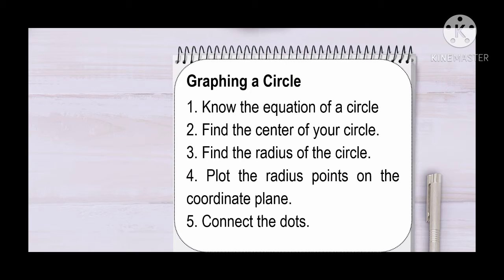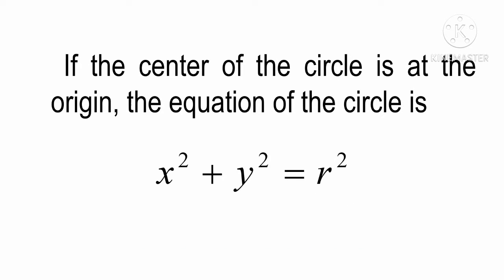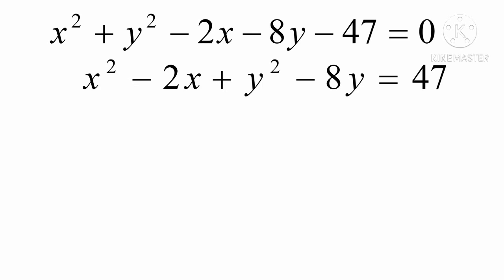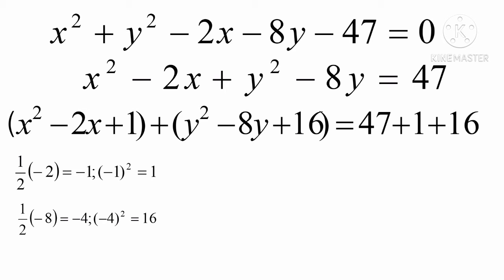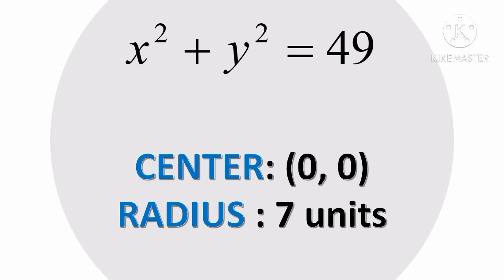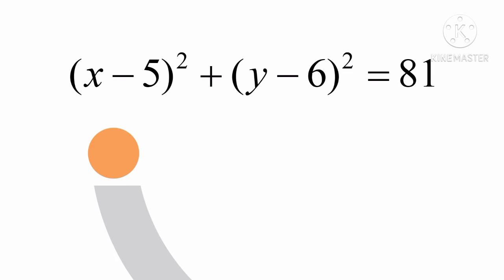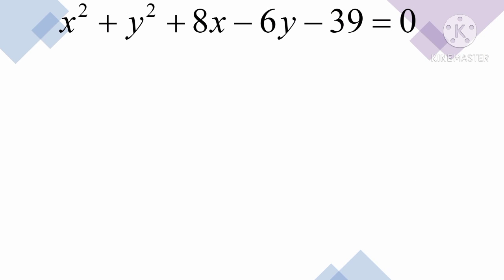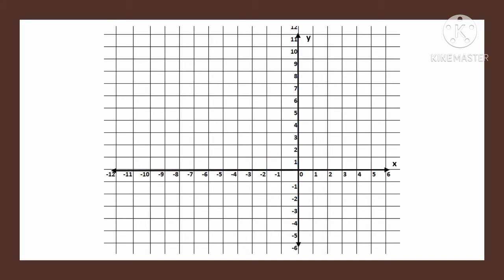Graphing a Circle